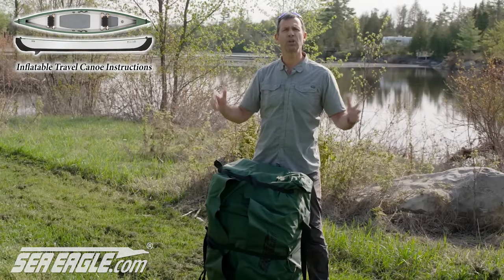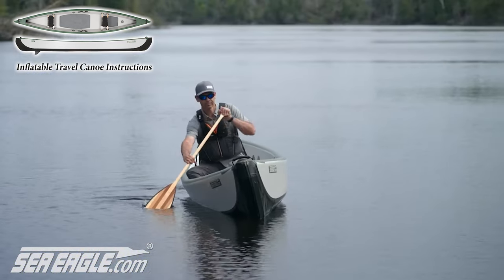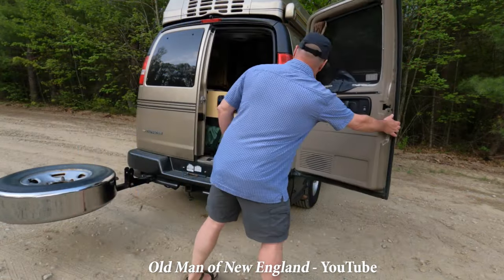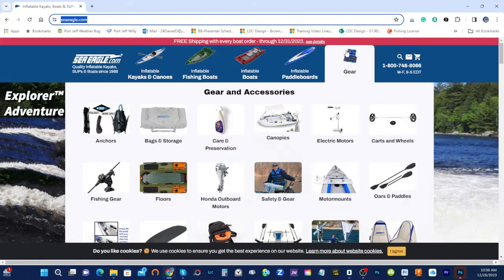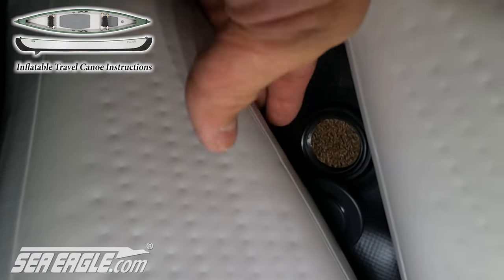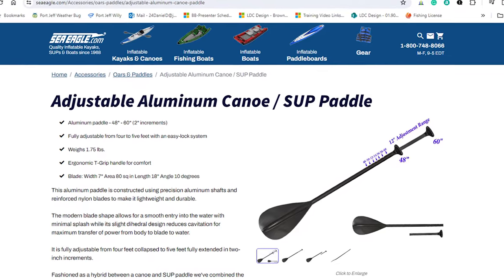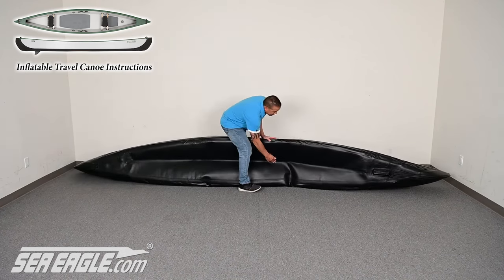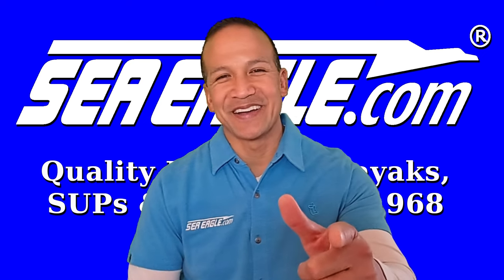New Sea Eagle (TC16) Inflatable Travel Canoe Instructions from SeaEagle.com - World's Best Canoe!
⏱️TIMESTAMPS⏱️
Intro: (00:00)
Unique Features & Benefits: (00:44)
Inherently Buoyant & Extraordinary Buoyancy: (00:55)
3 Separate Independent Air Chambers for Added Safety: (01:00)
Unique Rapid Self-Rescue Ability: (01:03)
More Flotation & Self-Uprighting Capability: (01:06)
Incredible Stability: (01:12)
Easy Storage & Transport: (03:29)
Easy to Drain - Unique Drain Caps/Plugs: (04:01)
Unpacking The Travel Canoe: (04:20)
Air Valves: (04:25)
Air Valves Warning: (04:39)
Manual Pump w/ Pressure Guage: (04:48)
Sea Eagle Electric Pumps: (06:13)
Electric Pumps & Air Compressors Warning: (06:30)
Drain Caps/Plugs Instructions: (06:45)
Drain Caps/Plugs Warning: (06:55)
How To Open & Close Drain Caps/Plugs: (07:04)
Traditional Wooden Web Canoe Seats Installation: (07:12)
Seat Lock-in Pins: (07:43)
Optional Rear Slide-In Skeg: (08:38)
Amazing High-Quality Adjustable-Length Canoe Paddles: (09:07)
Unique Patented Design: (09:25)
Packing Up The Travel Canoe: (09:46)
Removing The Rear Skeg: (09:48)
Removing The Seats: (09:52)
Storing The Seats & Lock-In Pins: (09:54)
Deflating The Travel Canoe: (09:59)
Pre-deflation Precaution Warning: (10:01)
Folding Up The Travel Canoe: (10:13)
First Rear Fold: (10:29)
Fixing a Bent or Deformed Skeg Base: (10:39)
Second Rear Fold: (10:59)
First Front Fold: (11:08)
Second Front Fold (Final Fold): (11:18)
Second Front Fold (Final Fold) Knee Placement: (11:20)
Travel Canoe Storage Bag: (11:28)
Rolling Canoe Onto The Storage Bag: (11:38)
Closing/Securing Travel Canoe Storage Bag: (11:45)
Fully Rigged Travel Canoe - TC16: (12:00)
Outro: (12:12)

Now with Traditional Bench Seats - The World's First Patented High Pressure All Drop Stitch Inflatable Travel Canoe has arrived!

Say goodbye to heavy, unstable, tippy, nearly impossible to store and transport canoes! The Sea Eagle Inflatable TC16 fits in a small car trunk or closet with plenty of room to spare and sets up in under 10 minutes!

The TC16 has accomplished feats well beyond the reach of traditional canoes. It is a completely buoyant and unsinkable canoe, easy to upright and re-enter from the water, 33% lighter than comparable canoes, has incredible primary and secondary stability (stable to stand in), bow/stern molds that slice through the water, full-length flat planing surface area for additional speed, designed to create lift and reduce drag, entire hull waterline length enabling paddling speeds up to 5 mph, full-length double chine system and removable rear skeg to enhance tracking and increase stability, three separate air chambers for additional safety and is rated for up to Class IV whitewater.

The World's First and Only Patented All Drop Stitch Constructed Inflatable Portable Packable Canoe!

Fully inflated the Sea Eagle 16ft Travel Canoe is sixteen feet long, thirty-eight inches wide (at center), and twenty inches deep at the highest points with a max load capacity of 915 lbs! This incredible canoe packs down to a mere 40" x 24" x 16" rectangle, fits into its own bag, is 33% lighter than traditional hard shell canoes of the same class and category, and fits into the small trunk of a Mini Cooper!

With 3" thick rigid high pressure (10 psi) inflatable drop stitch gunwales (side rails) that stand 20" at the highest points and are set at a 15° angle with a 16' long x 25" wide x 3" thick rigid high pressure (10 psi) inflatable drop stitch floor you not only have incredible initial primary stability but you also have outstanding secondary stability. Far more stable than traditional rigid hull canoes!

The only canoe in the world that you can self-rescue in 10 seconds flat while taking in little to no water. See TC16 self-rescue canoe video

U.S. Patent 9,452,809